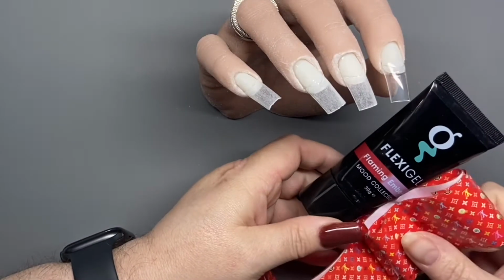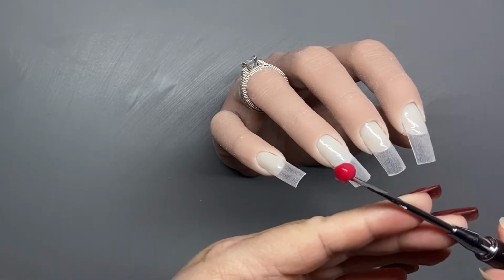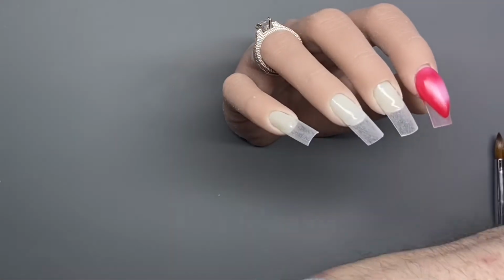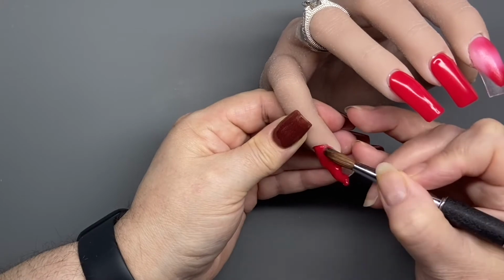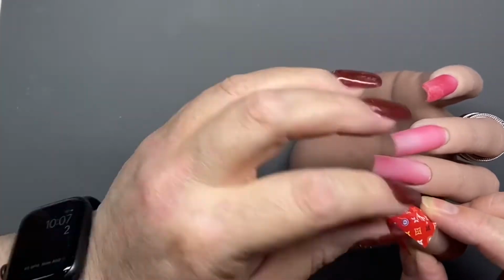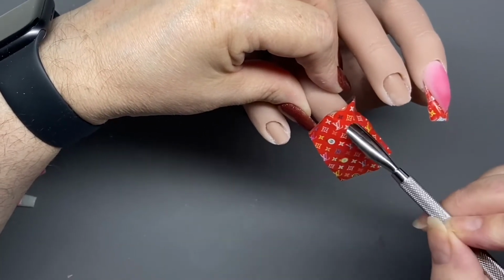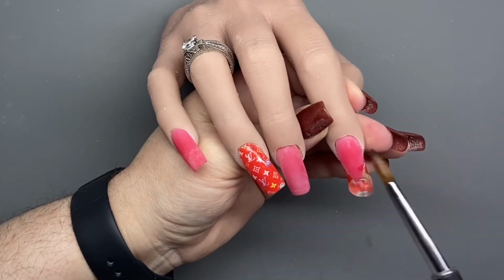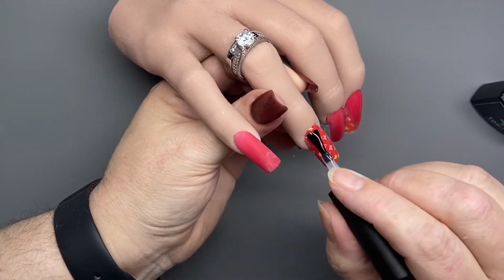Mood changing flexigel/designer foil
Glitterplanet